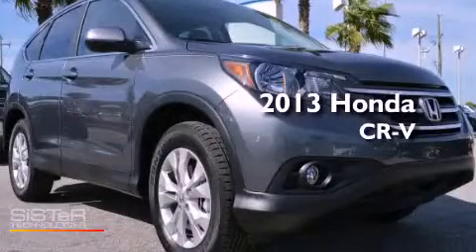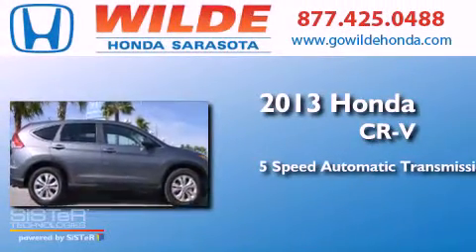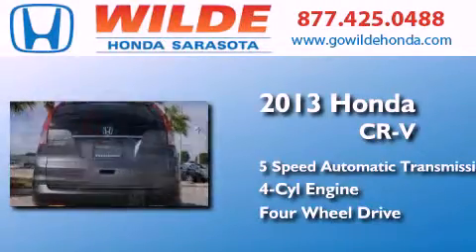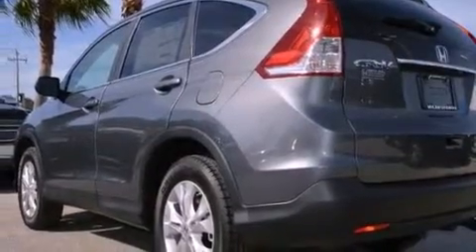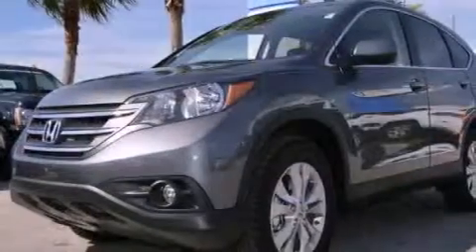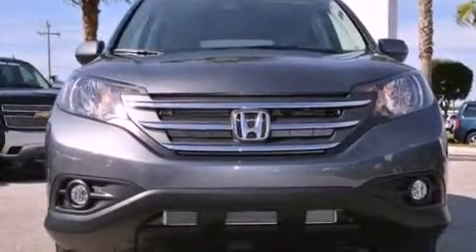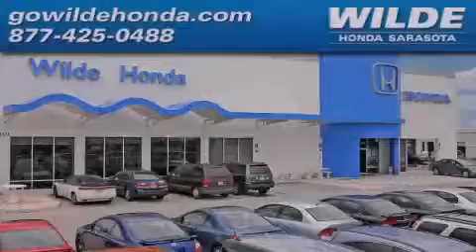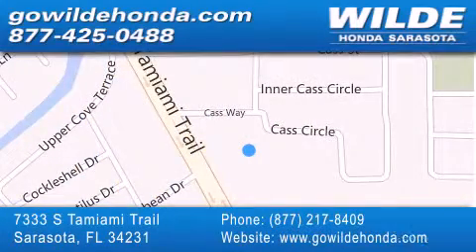2013 Honda CR-V Sarasota FL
Year : 2013
 Make : Honda
 Model : CR-V
 Engine : 4 Cylinder Engine
 Trans . : automatic

 Miles : 16
 Interior : Gray
 Stock : 13316

 7333 S. Tamiami Trail